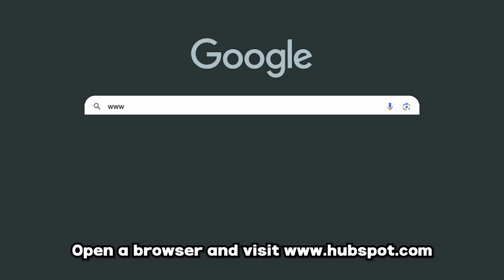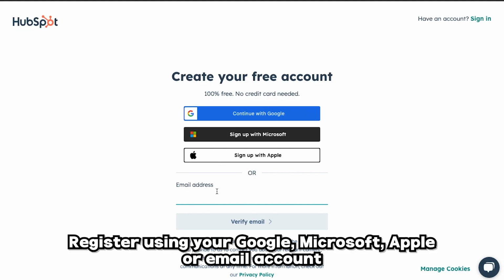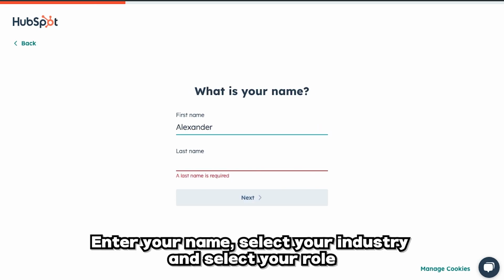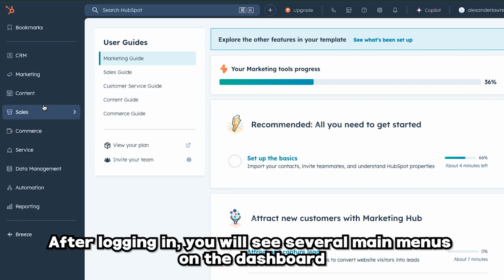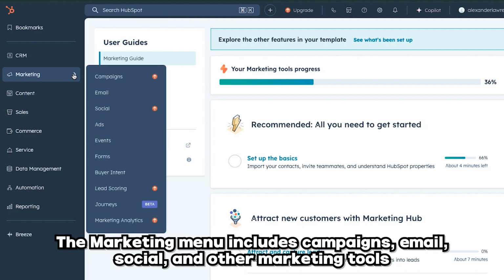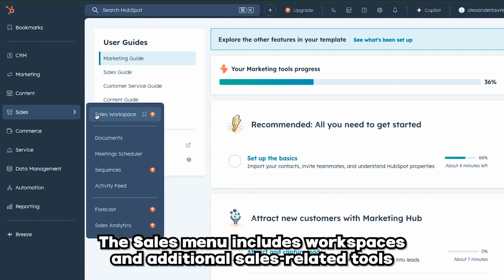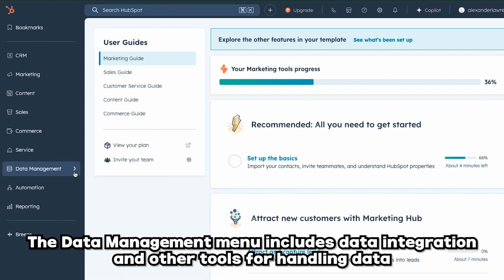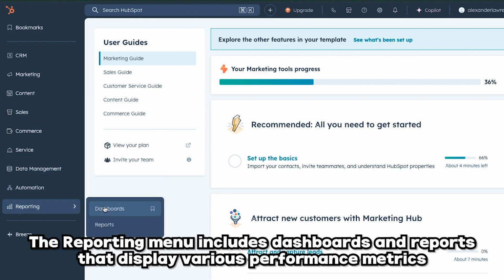How To Use HubSpot Marketing (𝟮𝟬𝟮𝟲) | BEST FULL GUIDE | NO Yapping, To The Point | FAST & EASY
No Copyright Vlog Music for Videos